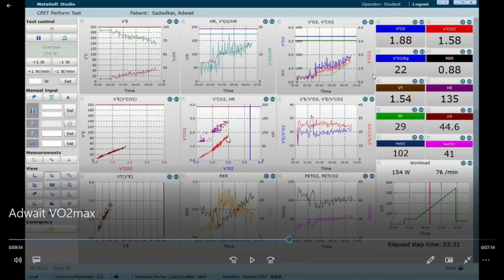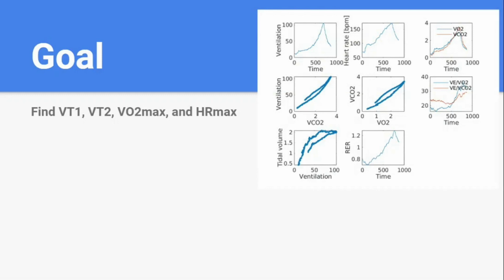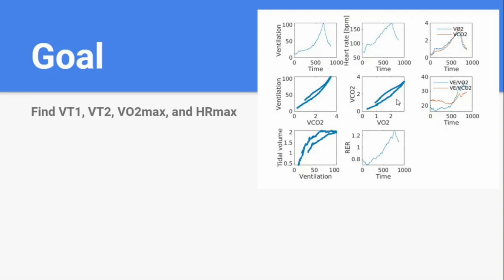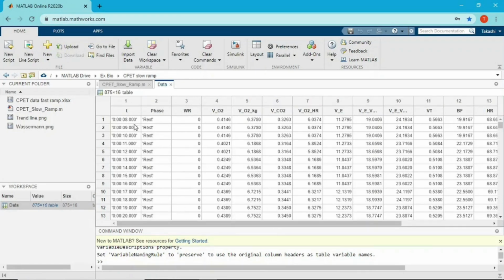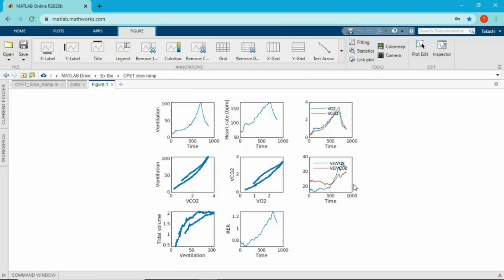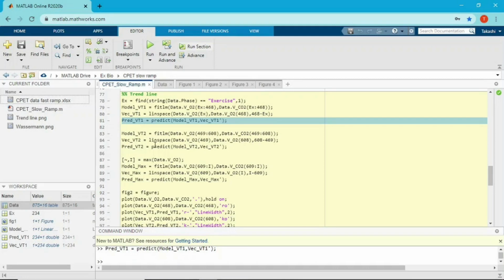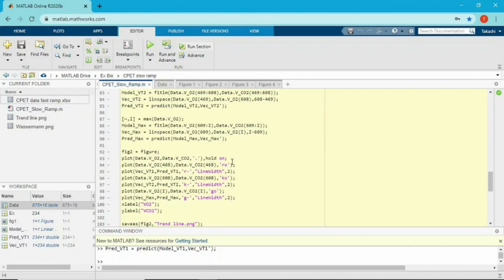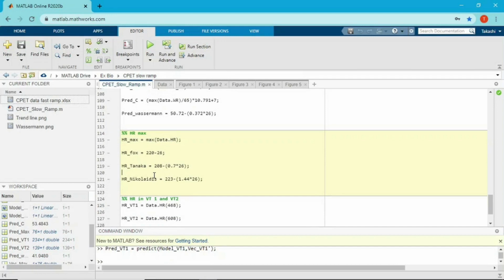CPET Fast Ramp -Wasserman panel, VT1, VT2, VO2max, HRmax-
CPET Fast Ramp -Wasserman panel, VT1, VT2, VO2max, HRmax — exercise physiology and performance testing, from my sports & exercise science work.